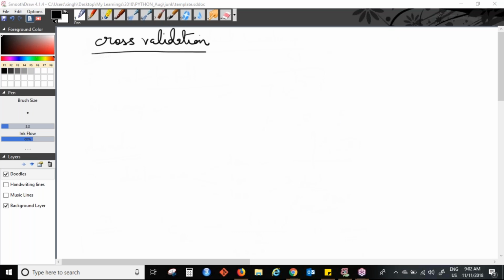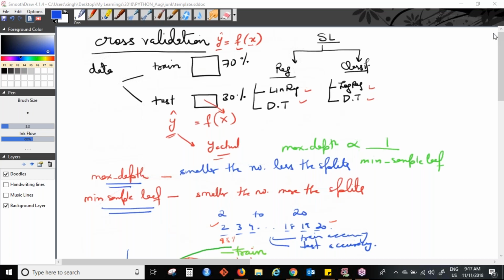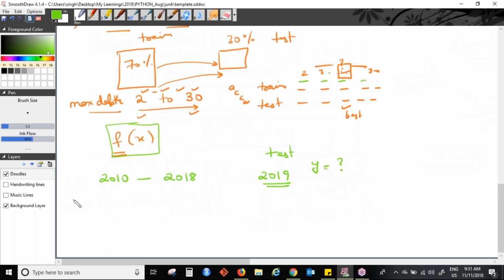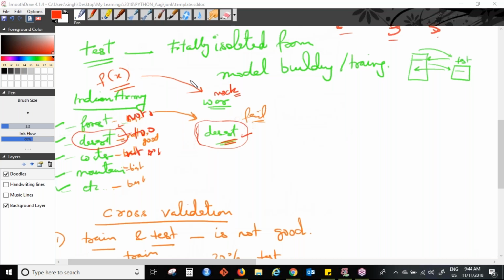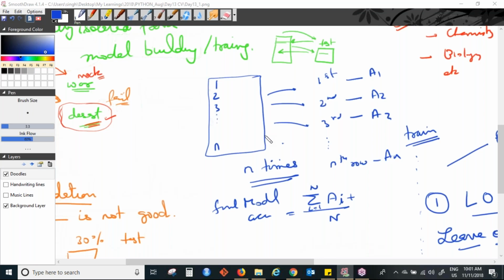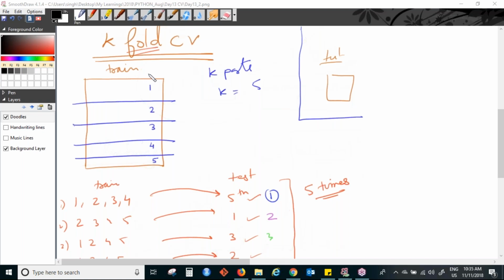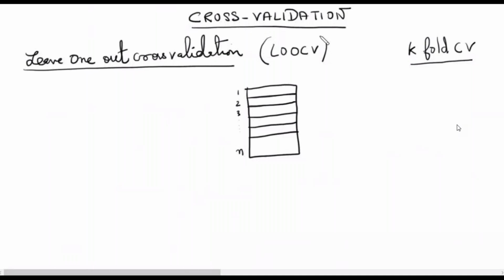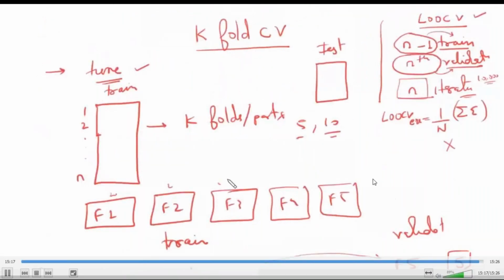Day 13 Cross Validation